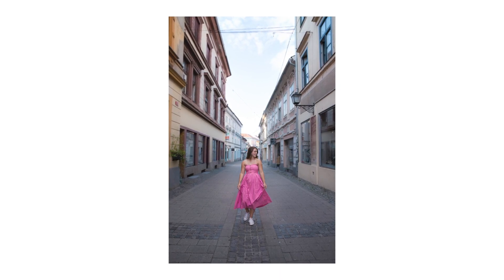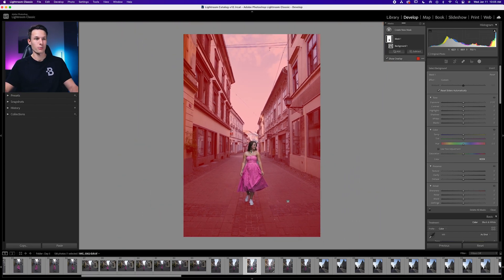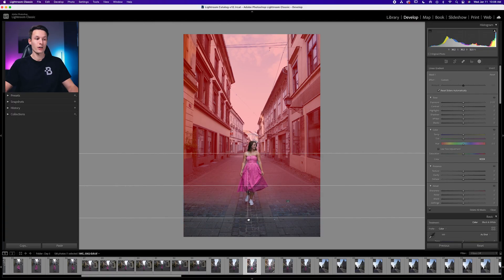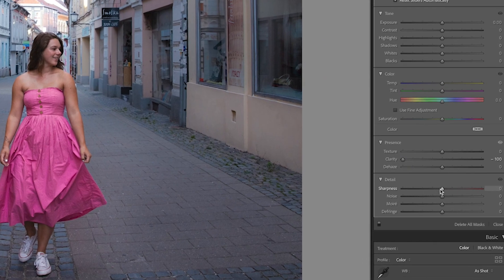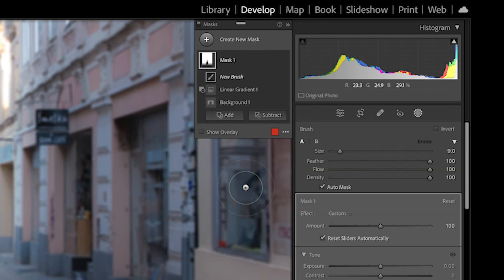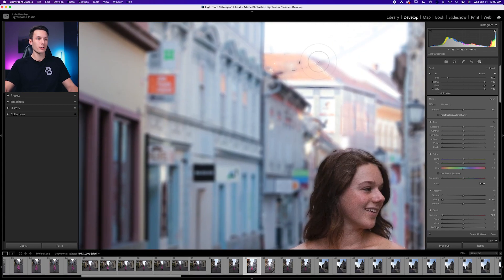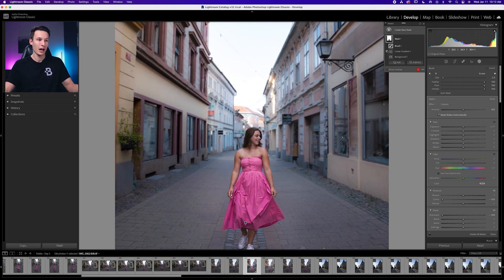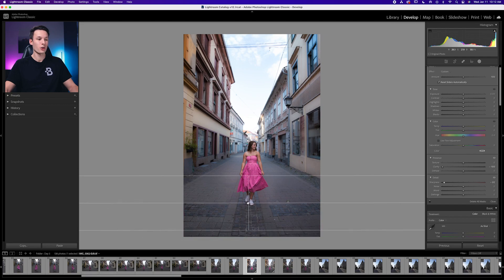How To Blur A Background In Lightroom (Realistically!)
In this Lightroom tutorial, you'll learn how to use several masking tools together to create a realistic selection of backgrounds and apply a blur to it with two different sliders. You'll learn the basics of this technique along with other tips to consider to ensure that your background blur effect in Lightroom looks as realistic as possible. Hope you enjoy :)